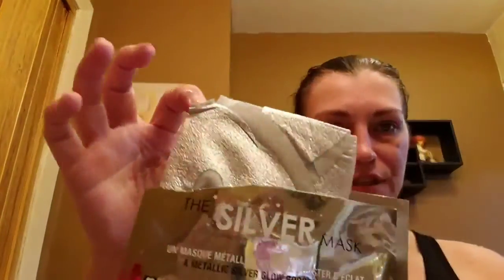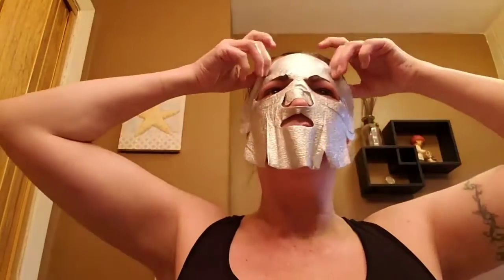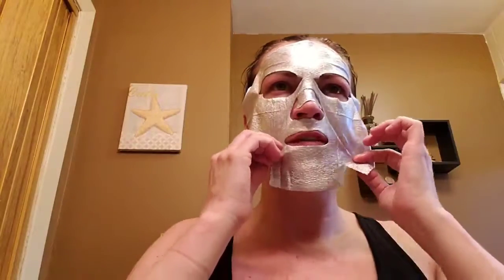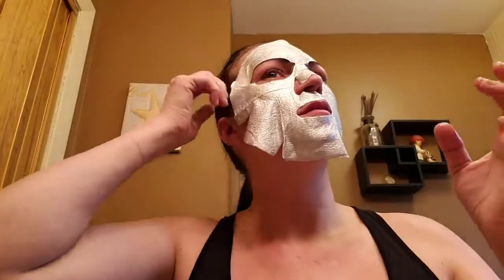Sephora The Silver Mask Review & Life Update! (Ep. 147)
Hey guys!!! Long time no talk lol! This is a review of the Sephora Silver Mask and I was a bit chatty lol! I know I haven't posted in a while and wanted to let you know what's been going on in my life and what I have planned for the near future 😁🙏🏻👍 So I hope you guys check it out and stick around for a while cause I promise this is only a temporary break! Love you guys and I am still here to chat if you want! Smooches 💋

Products:
*Sephora - The Silver Mask
Origins - Checks and Balances Frothy Face Wash
E.l.f - Gentle Peeling Exfoliant

None at this time.